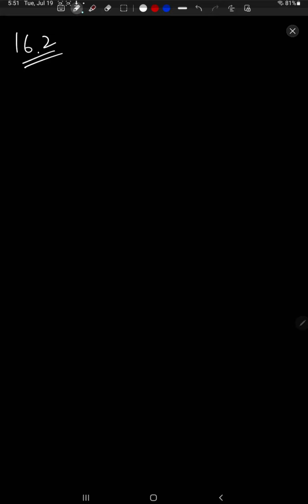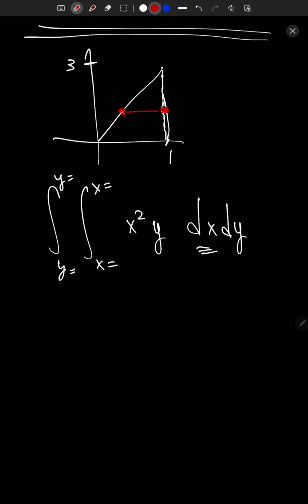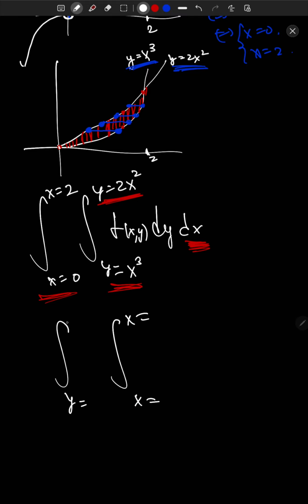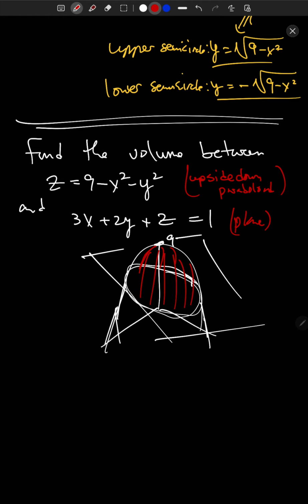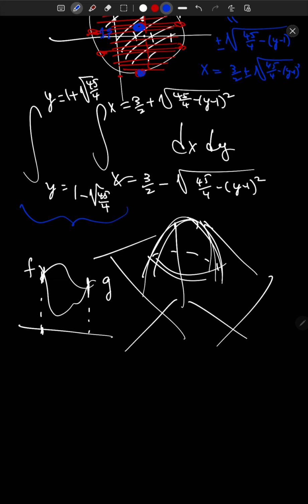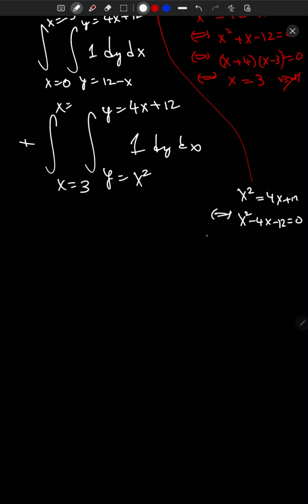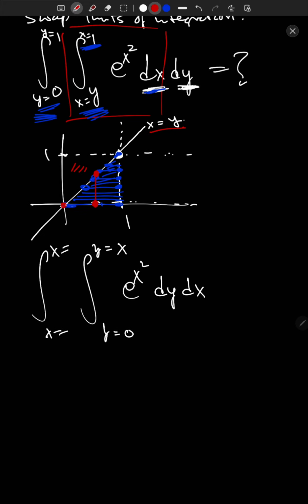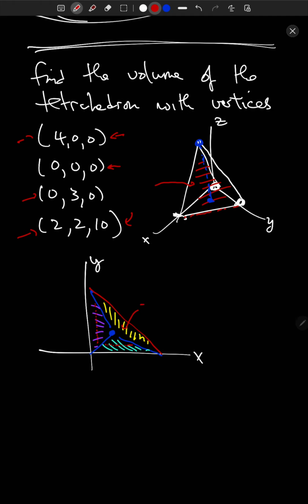Calc III Lecture: 16.2 (Integration: General Regions)